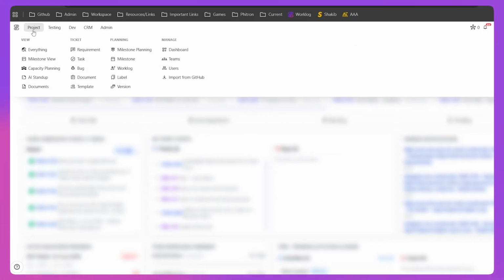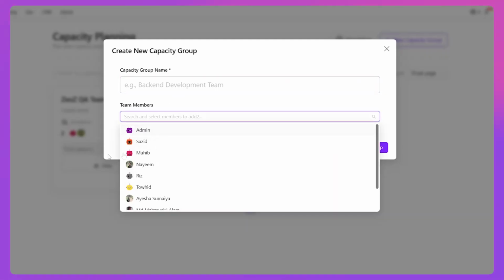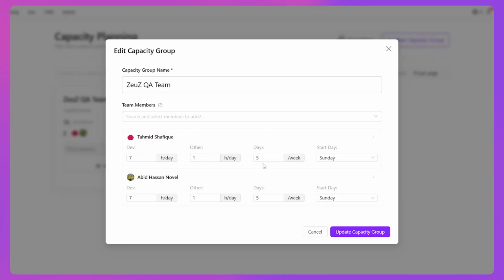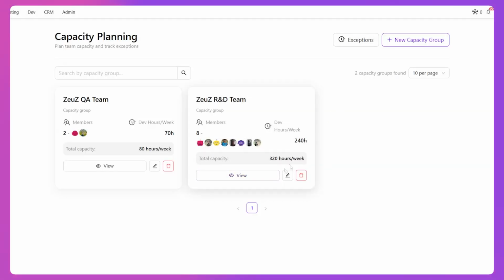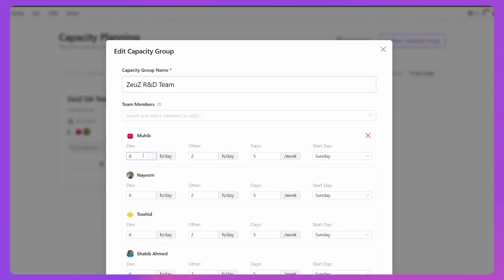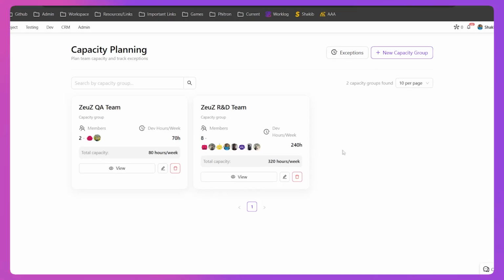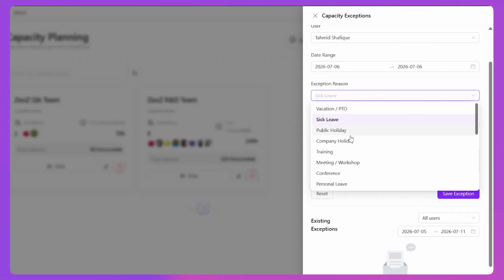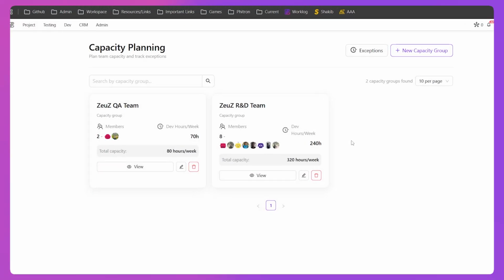Capacity Planning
Learn how to use Capacity Planning in ZeuZ to plan and manage team workload effectively. This video explains how capacity planning helps teams understand available resources, allocate work, and balance workloads based on team capacity.

The video covers:

Understanding Capacity Planning
Reviewing team and individual capacity
Planning workloads based on available capacity
Allocating work efficiently
Identifying workload availability and potential capacity issues

Capacity Planning helps teams make better planning decisions, avoid overloading team members, and ensure that work is distributed according to available resources.